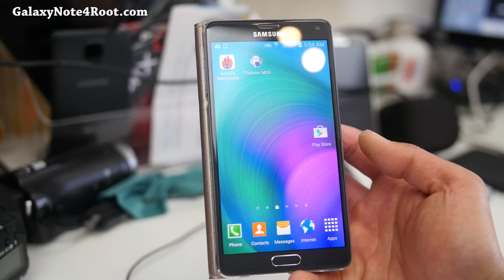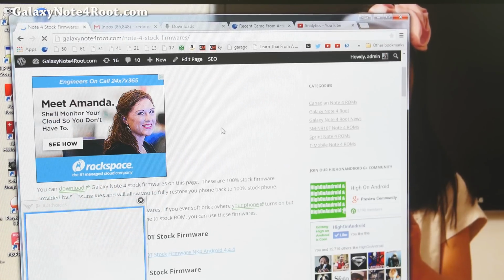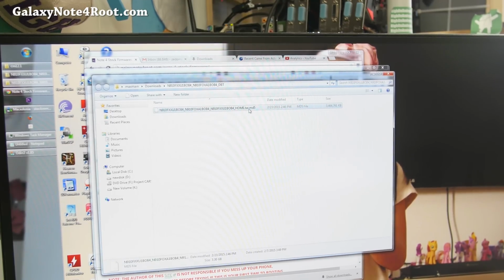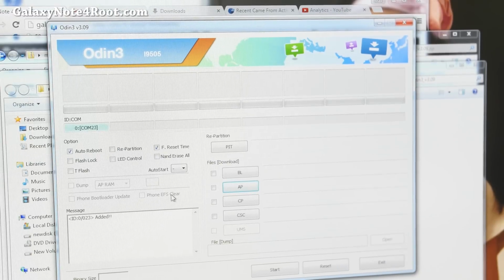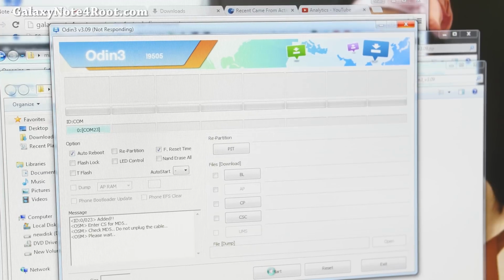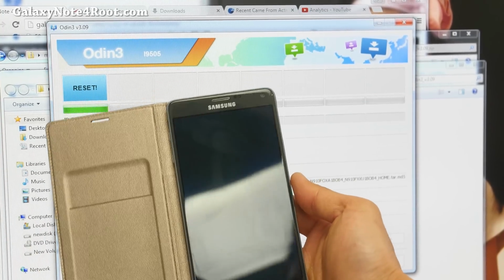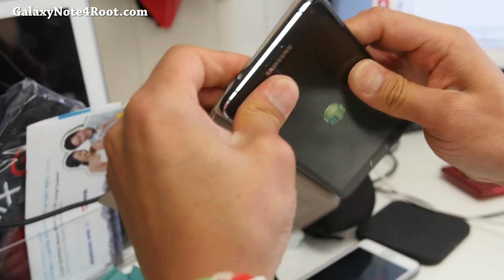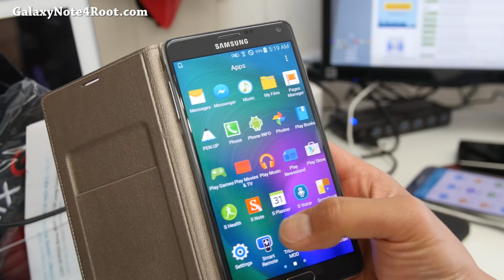How to Unroot Galaxy Note 4 with Stock Firmware!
Here's a tutorial on how to unroot your Samsung Galaxy Note 4 with stock firmware if you get stuck on bootloop, soft-brick it, or need to return for warranty/sell it.

Camera used for video:
Panasonic GH4 + Metabones Speedbooster + Sigma 18-35mm + Tokina 11-16mm